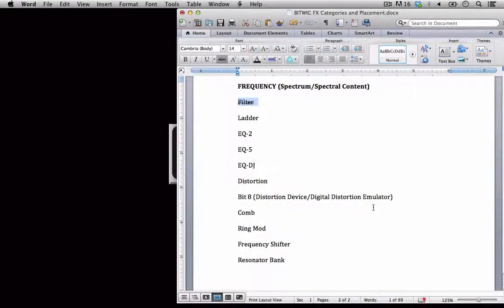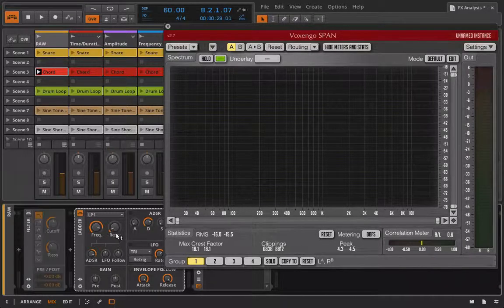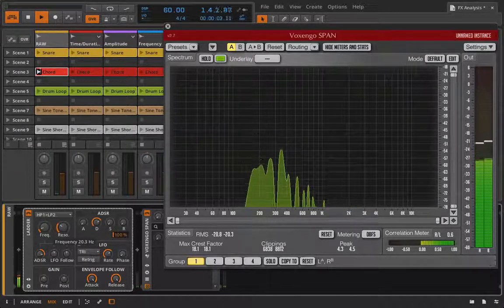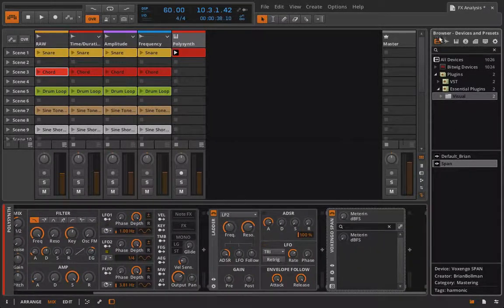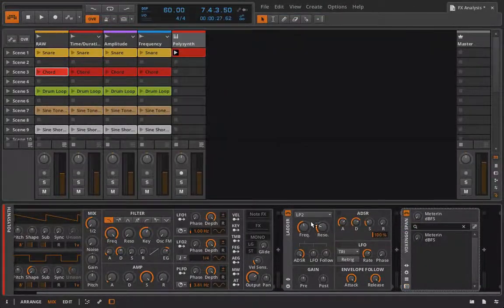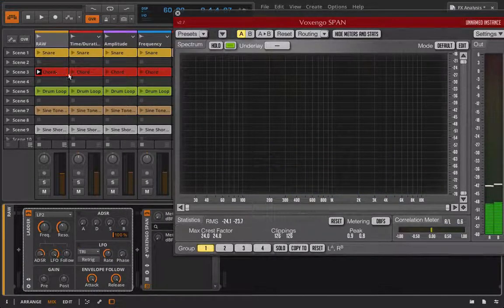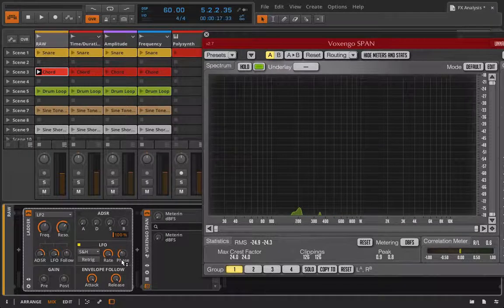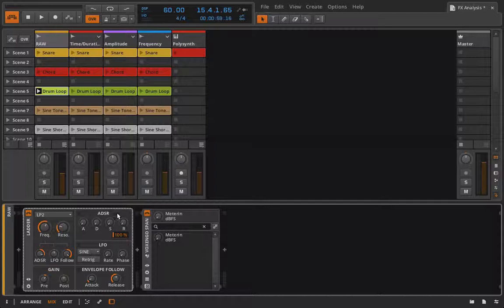Bitwig Studio & Music Production Course - 3.33 - Ladder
In this lesson we talk about Bitwig's more advanced "analog modeled" filter... the ladder. If your familiar with the MOOG family of synthesizers you'll know all about the famous ladder filter sound.

Basically the ladder filter allows a few musical (consonant) harmonics to pass through even when the cutoff has been lowered to a point where those harmonics should be cut. Therefore its an "imperfect" filter...but that's ok because imperfect is something we love in our sounds.  Have fun messing with all the modulators built into the filter too! I think I'll probably be using the ladder much more often than the filter moving forward.